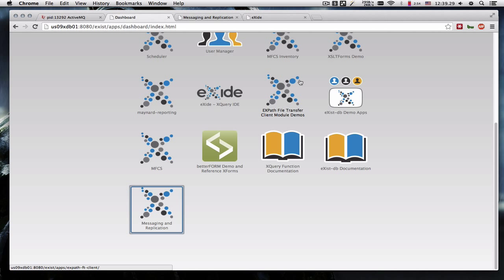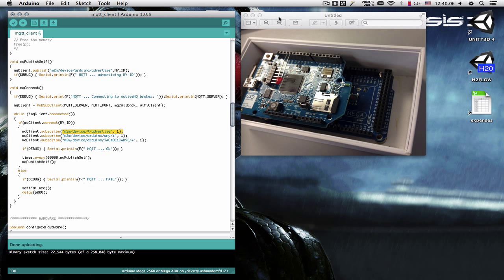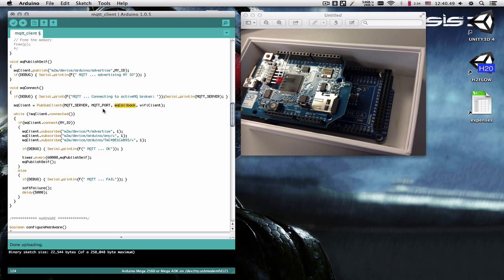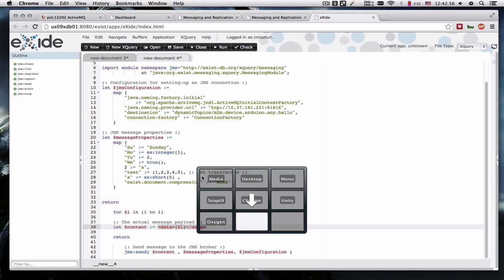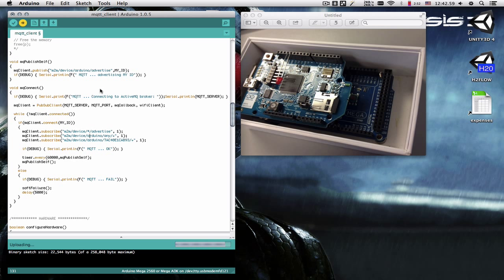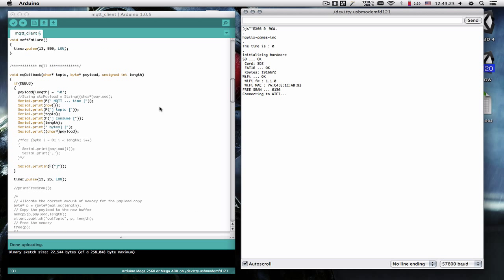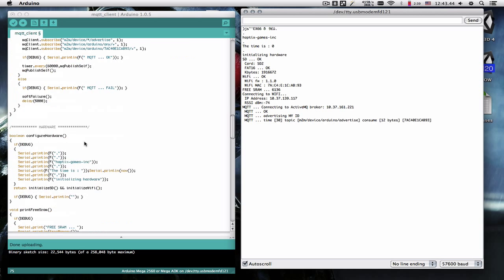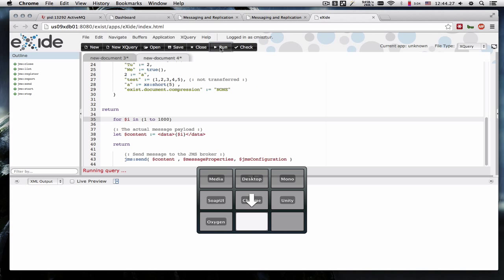eXist-db and JMS - MQTT Consumer